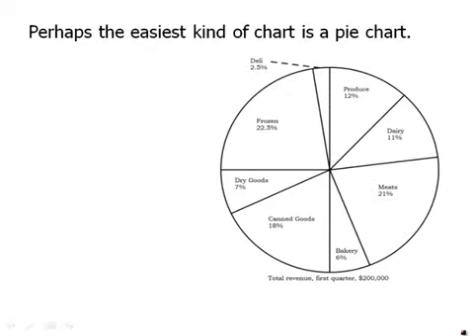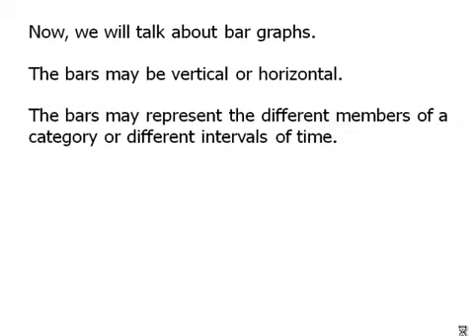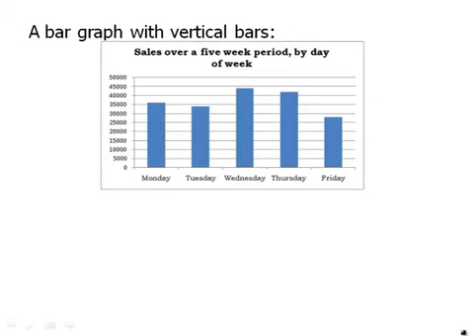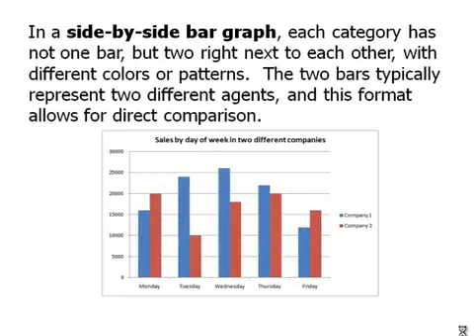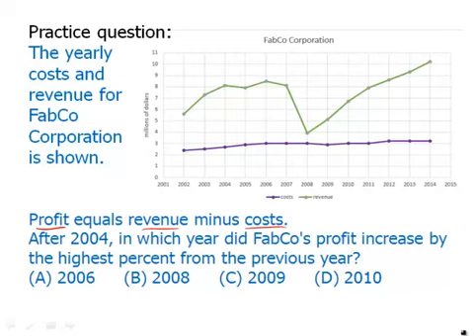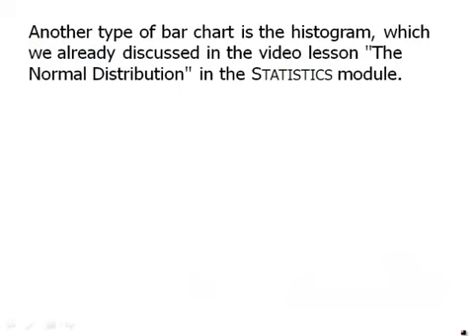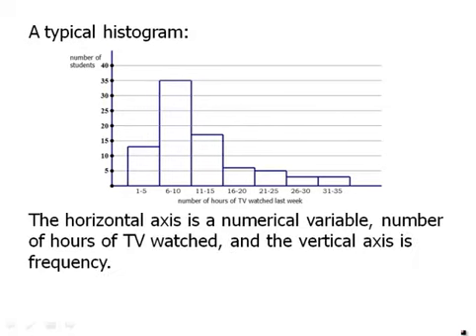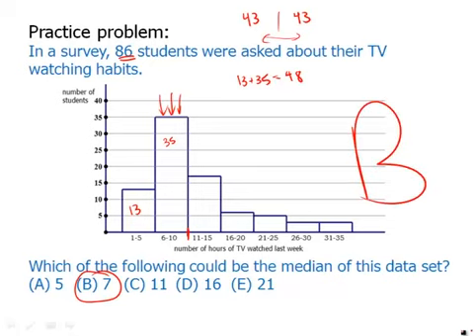03.Types of DI Graphics